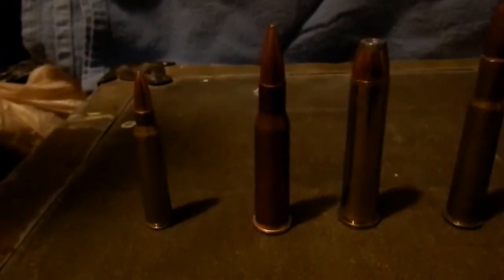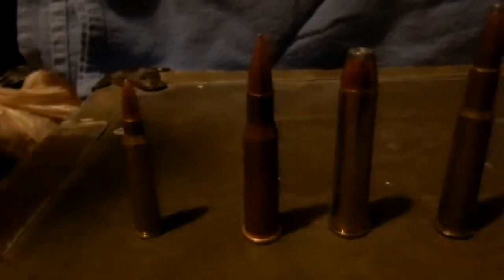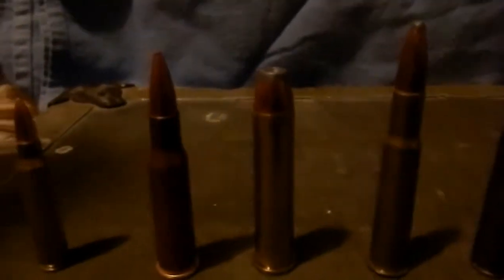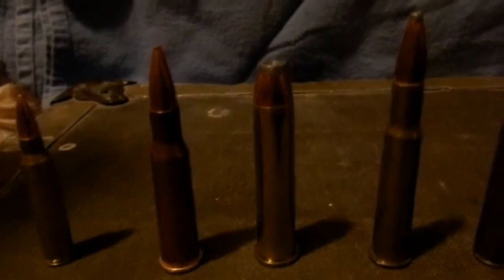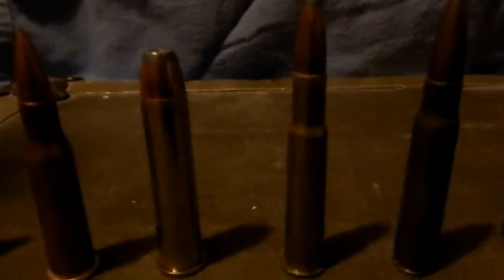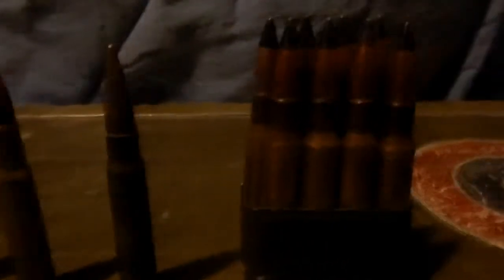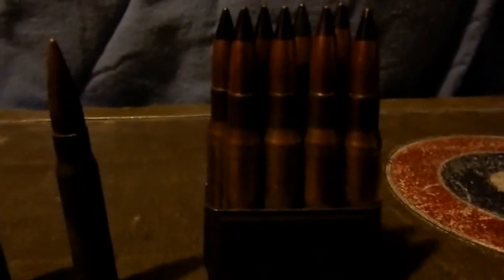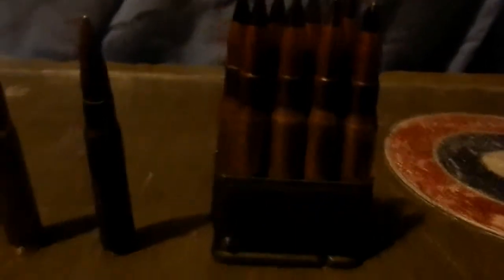120mm / 4.7 inch artillery shell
120mm / 4.7 inch artillery shell